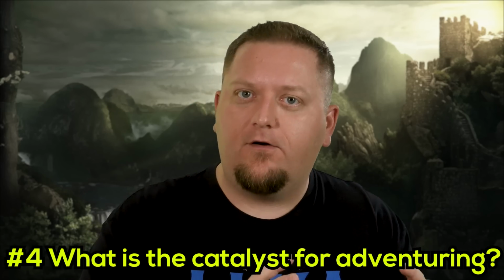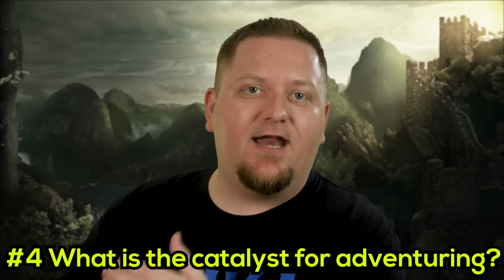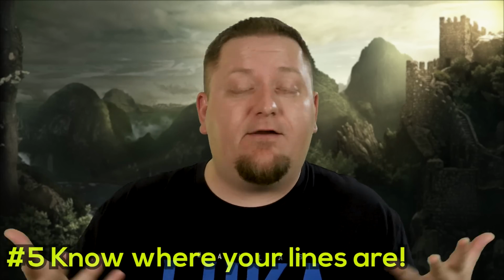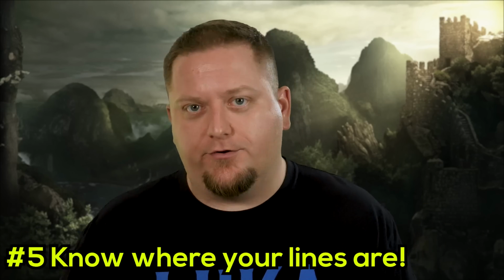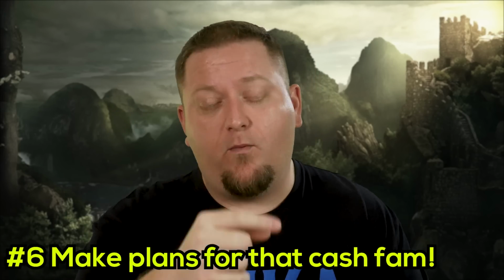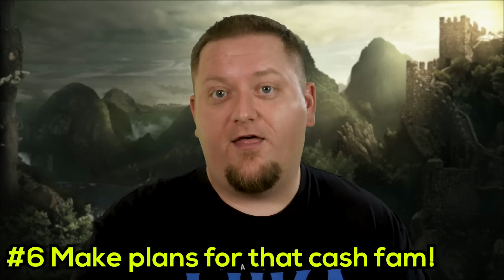5 EASY Roleplaying Tips for a Better D&D 5e Character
Want to learn how to roleplay better for your next DnD character? Whether you've been playing Dungeons and Dragons for years, or you jumped in for 5th edition, or you're another critter fan of of Critical Role, this video will help you improve your roleplay for your next dnd 5e character!

KILLER TAKING20 STUFF
NOW AVAILABLE - The Mist Walker! - New 5e Class!

NOW AVAILABLE - MY 5E ADVENTURE!

Well the answer might surprise you. Today i attempt to hunt down the max damage possible in all of dnd 5e with the help of a little Minecraft hahahaha.